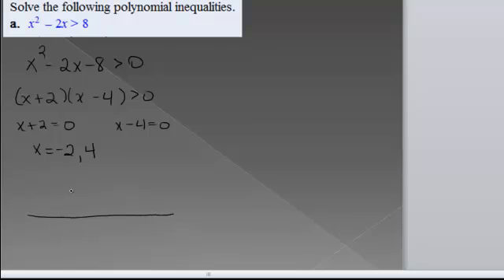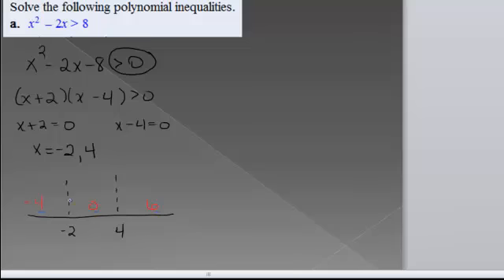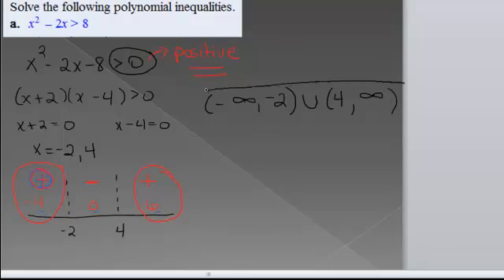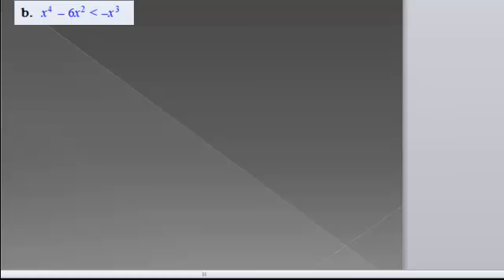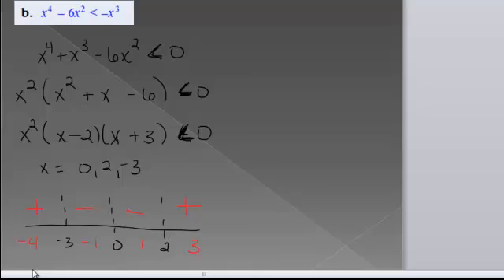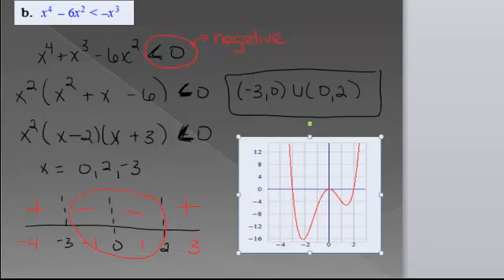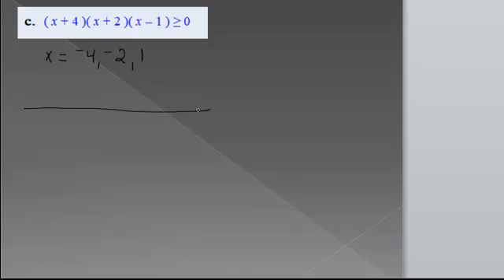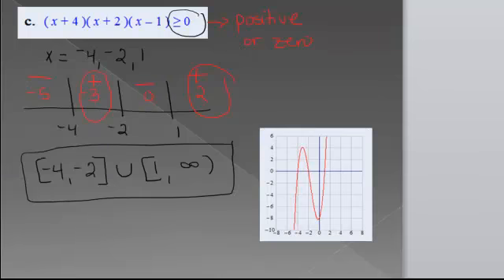5.1 Part 2 Introduction to Polynomial Functions and Graphs